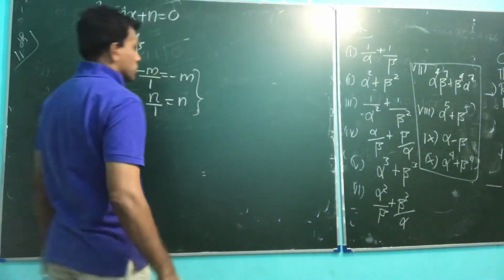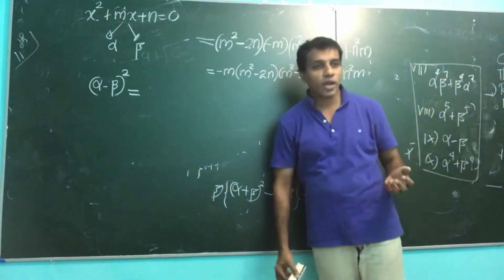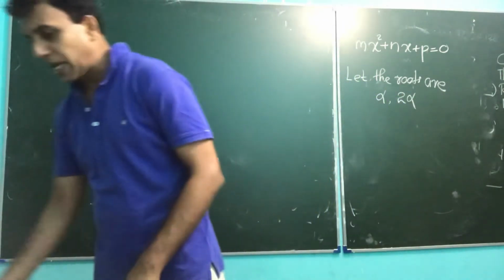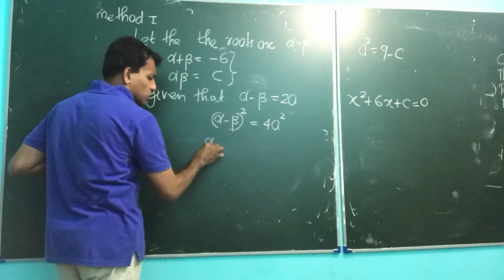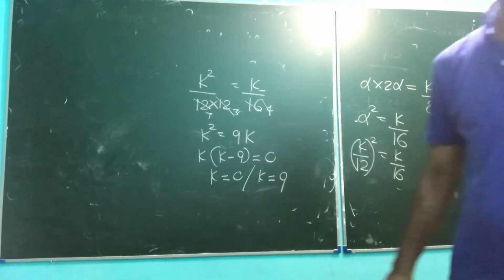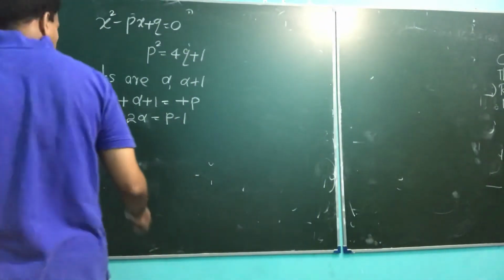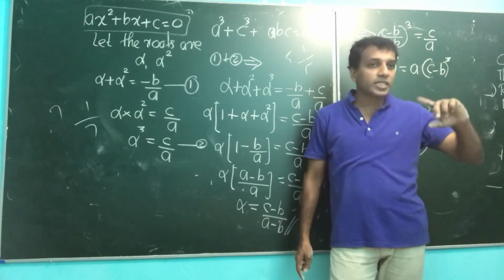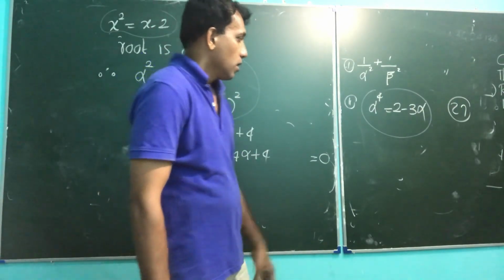COMBINED MATHS A/L2022 QUADRATIC EQUATIONS BY SHAM sir VIDEO 2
This is recorded of a ZOOM session